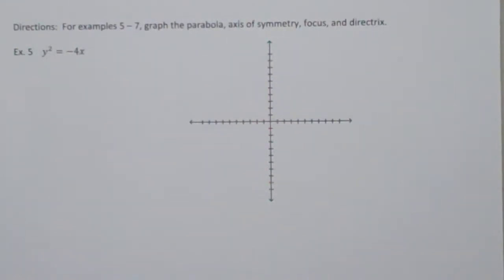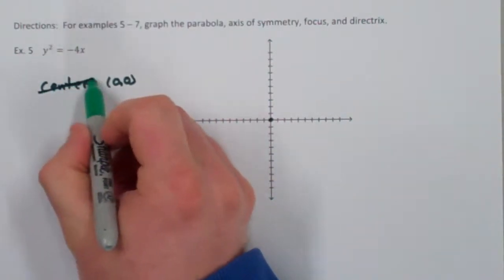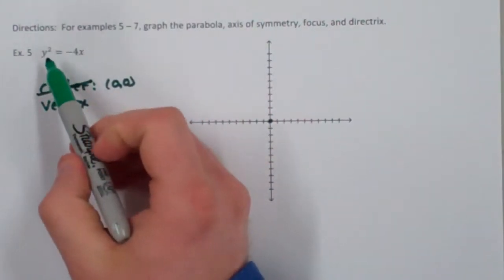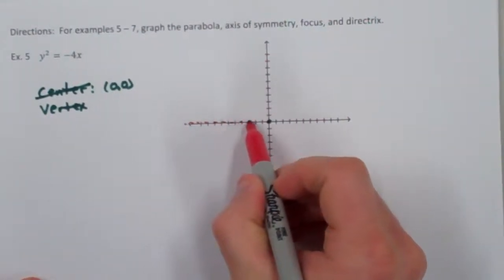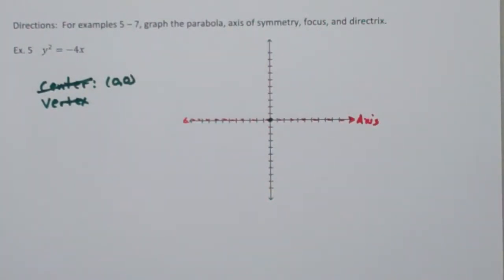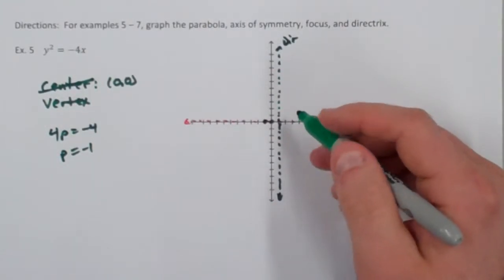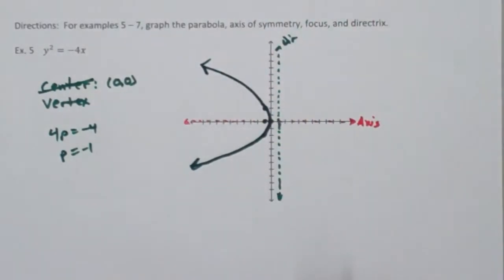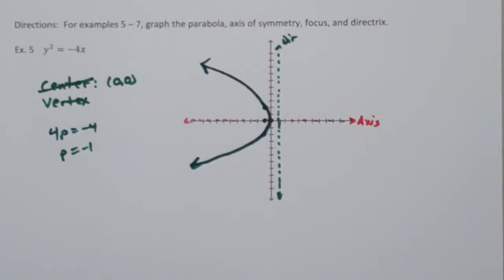4 CN Example 5